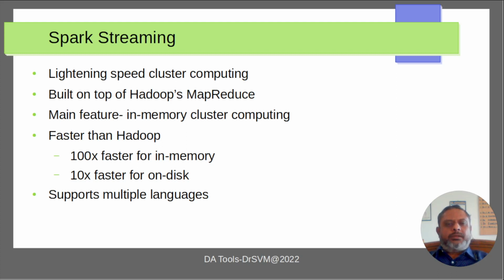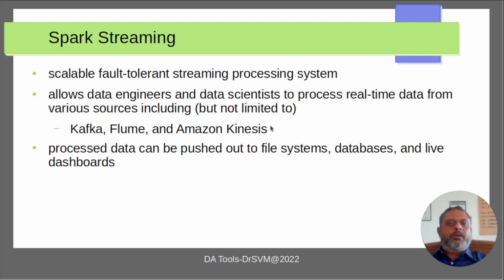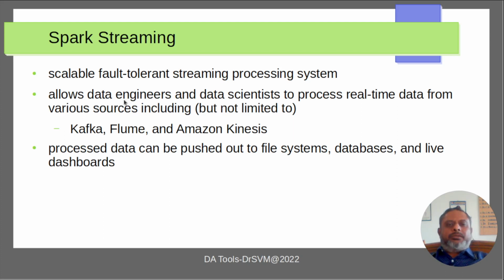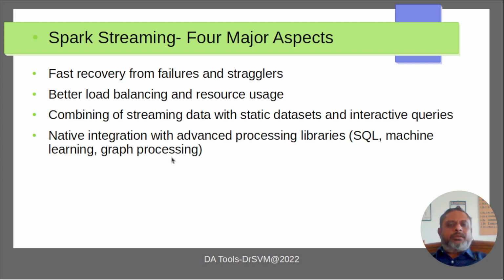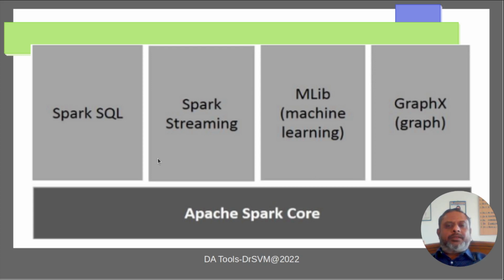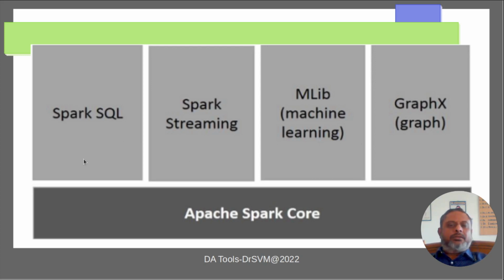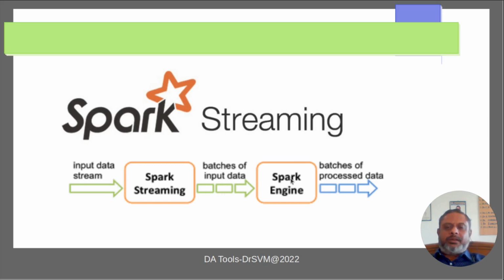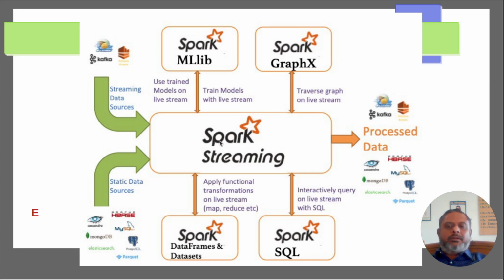DATools-3B- Spark Streaming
It provides an integrated data logistics platform. Supports distributed data sources with differing formats, schemas, protocols, speeds and sizes. It allows real-time data tracing.